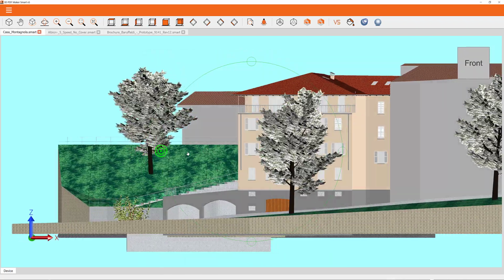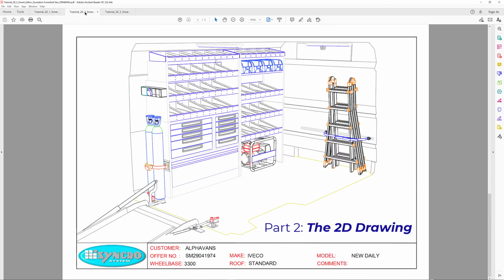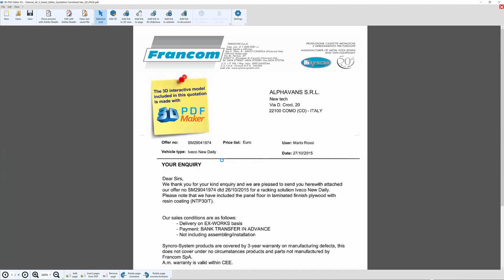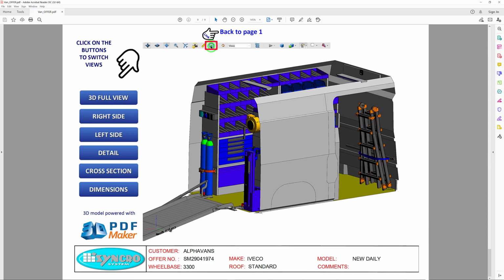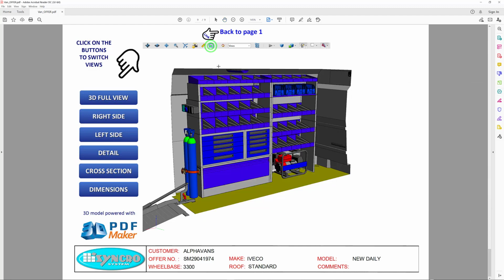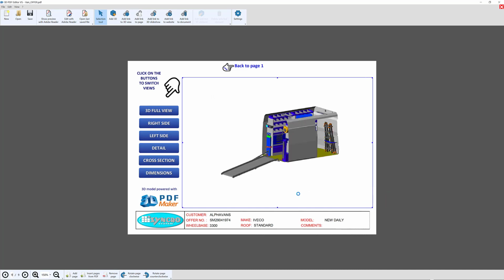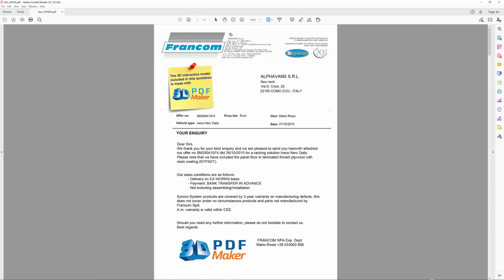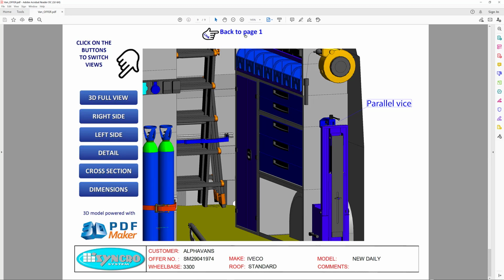3D PDF SMART+Editor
3D PDF Maker is the tool enabling to share your 3D projects made in any CAD software in an easy way and in the standard format. 3D PDF Maker creates professional PDF documents containing 3D models of high quality which you can display the way you define it by simply clicking on tests and images.

3D PDF MAKER SMART + EDITOR
Opens and Exports Files

Features:
3D PDF in a click (One Template)
3D PDF with custom templates
Link to a 3D View, to a page,
to a website and documents
Add a 3D Slideshow
Edit 3D single parts
Create leaflets and manuals